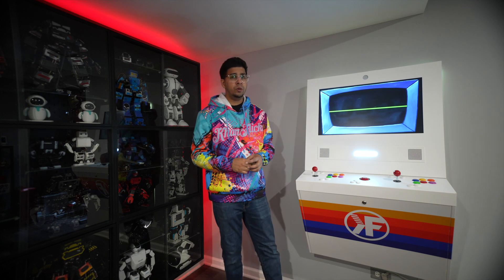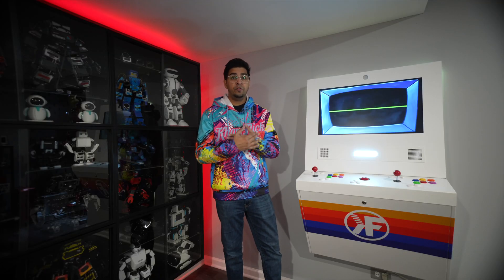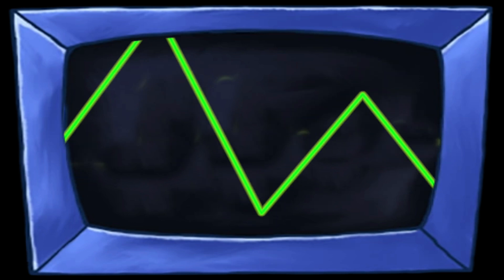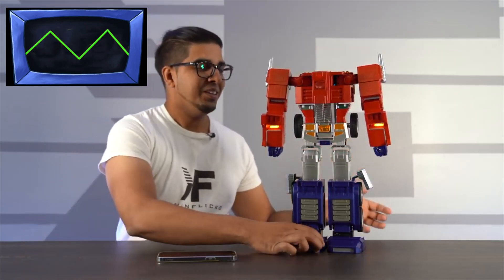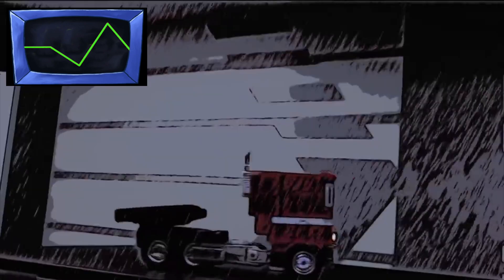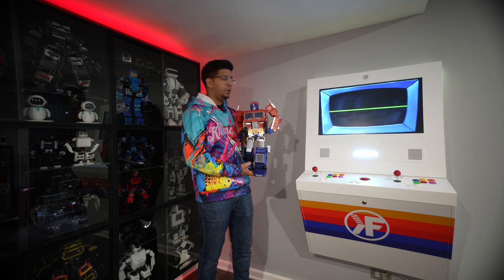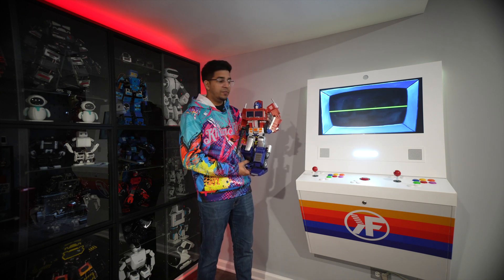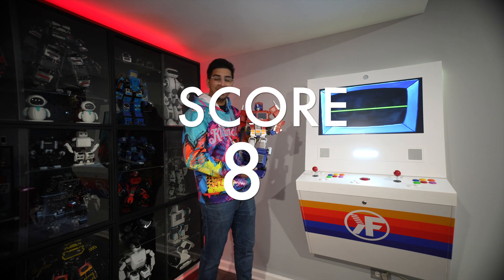Ai Tech Reviews - OPTIMUS PRIME - Ultimate Transformers Humanoid Robot w/ 27 Servos!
We let AI review Optimus Prime by Robosen and the results are very interesting.